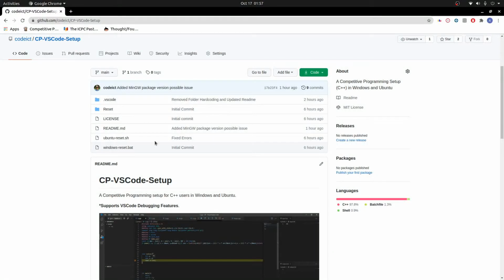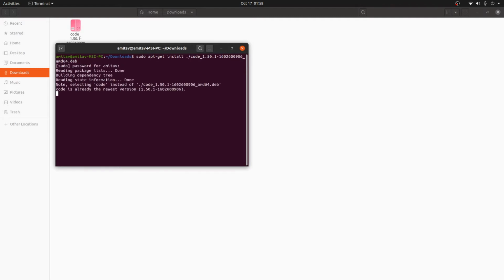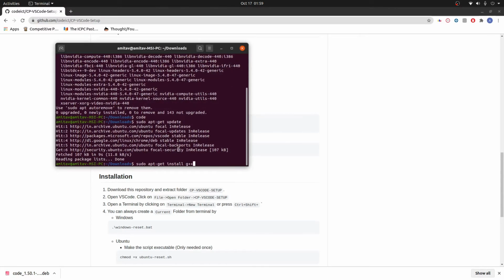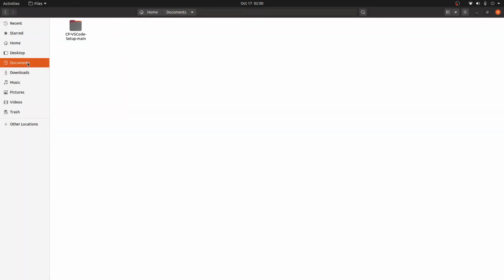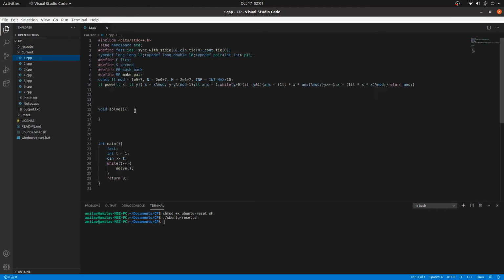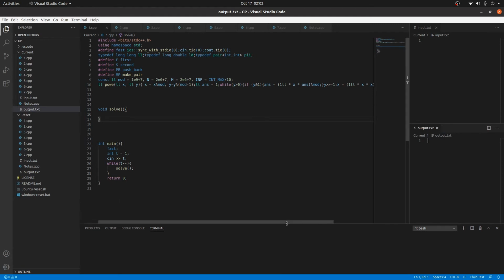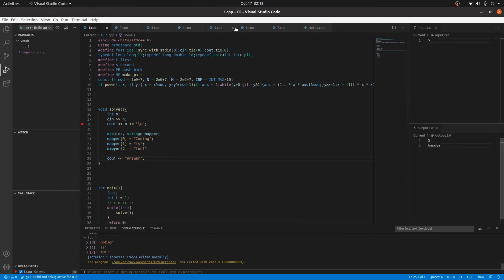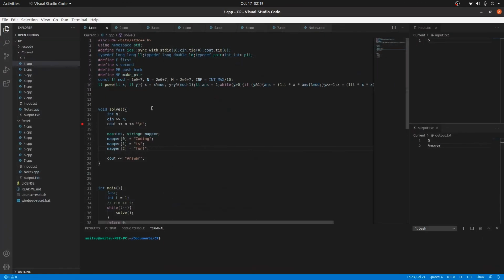VSCode C++ setup in Ubuntu for Competitive Programming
A Competitive Programming setup using Visual Studio Code for C++ users in Ubuntu.

Features
1) Supports VSCode Debugging Features. Hover over variables to see values, print any object in Debug Console.
2) Automatic input-output redirection to text files.
3) Included script to reset all code files.
4) Easy setup.